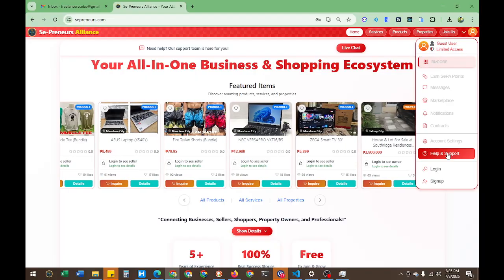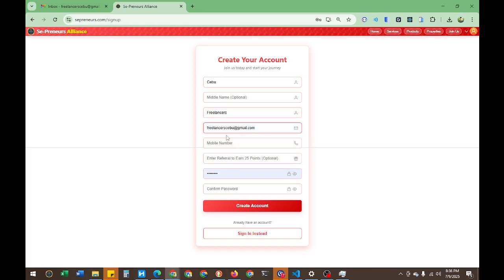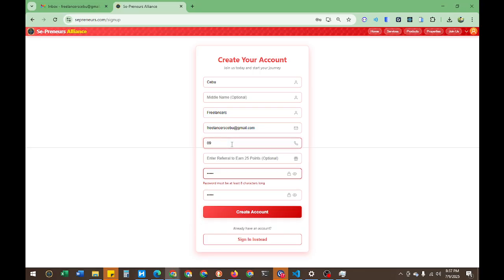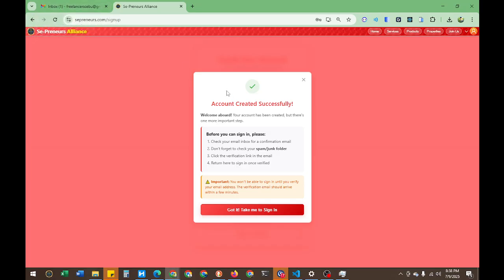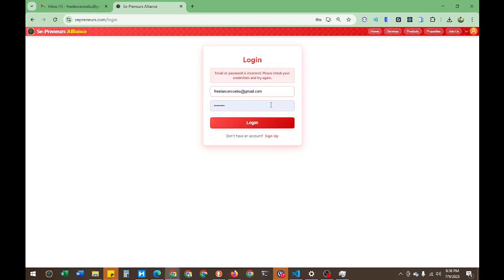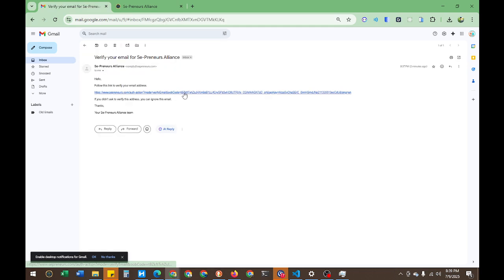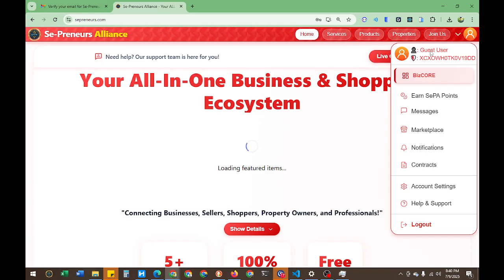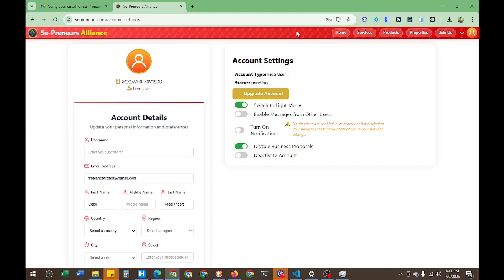How to Join Se-Preneurs Alliance & Sign Up on A Step-by-Step Guide!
In this video, we’ll show you how to join the Se-Preneurs Alliance and sign up Whether you’re an aspiring entrepreneur or looking to connect with like-minded individuals, this platform offers incredible resources and support to help you succeed.

What You'll Learn:
Step-by-step instructions for signing up
Tips for creating a strong profile
How to navigate the website effectively

Join us on this exciting journey and take the first step towards achieving your business dreams!